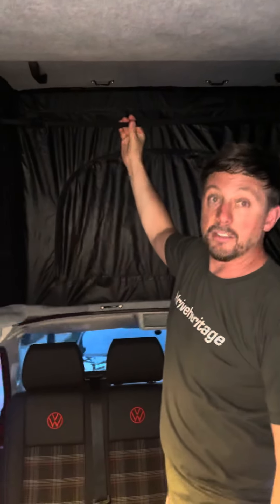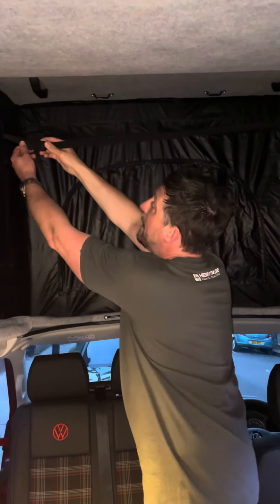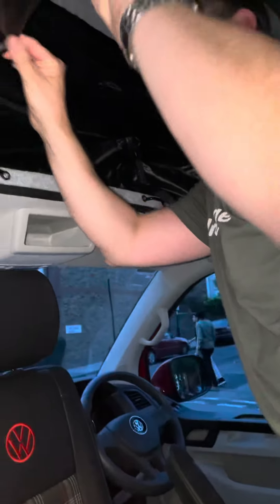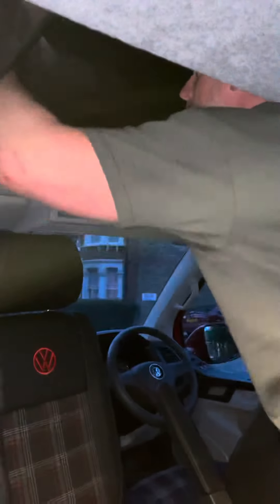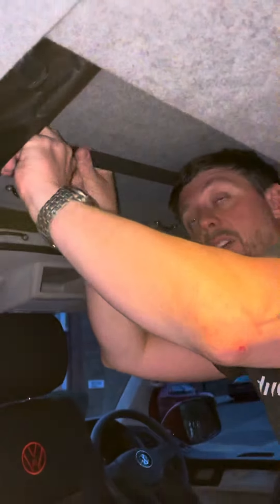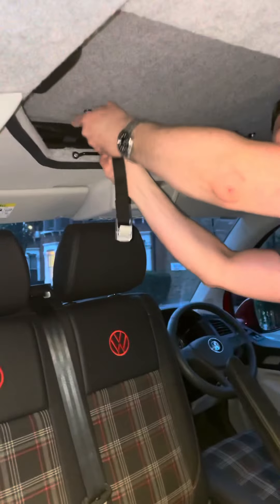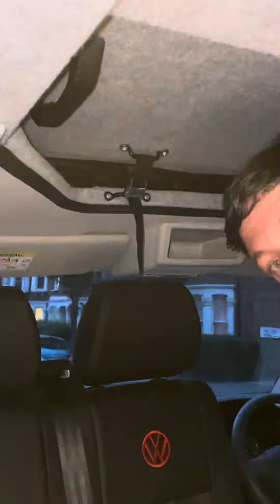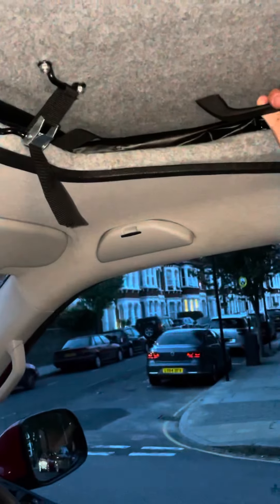How to close pop top on VW T6 Campervan